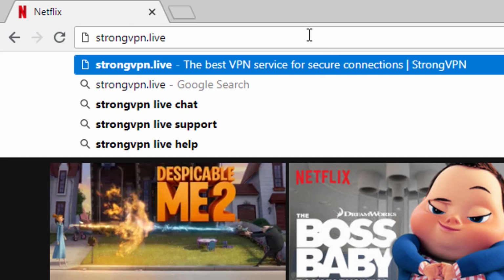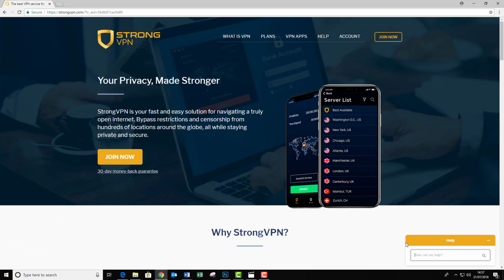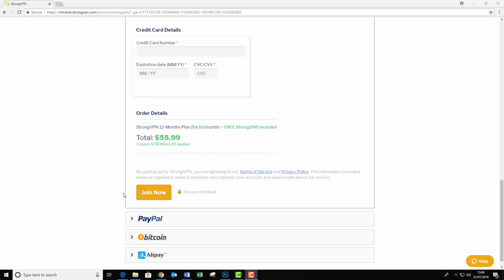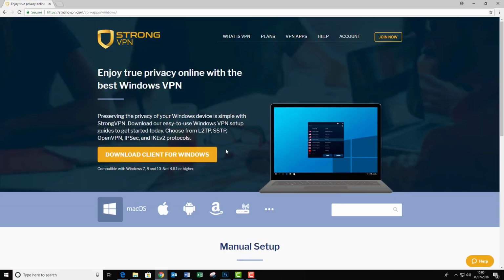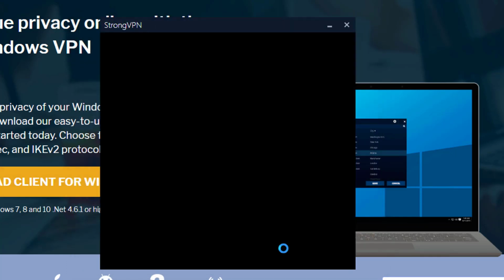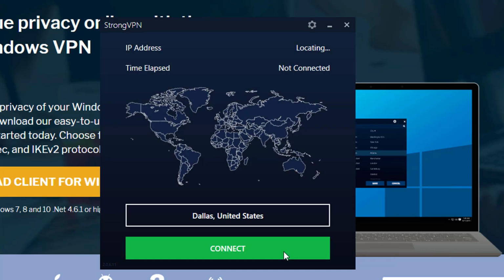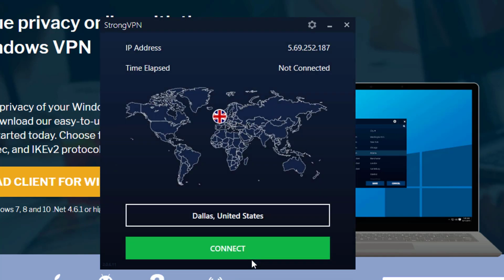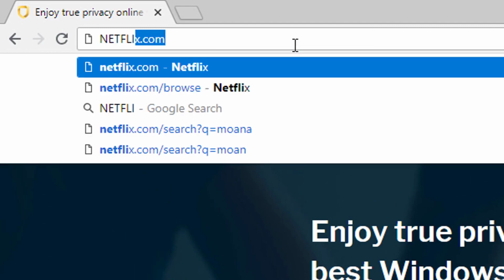How To Get American Netflix in the UK [EASY SETUP] 2018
Judy shows you How to Get American Netflix in the UK in this Easy Step by Step Tutorial! This video makes it Simple.
WORKING GUARANTEED for 2018

This Method Works on the Following: Mac and Windows browsers.

How to get American Netflix in the UK
How to get US Netflix in the UK
How to Get American Netflix in UK 2018
How to Watch American Netflix in the UK

to create your account and start watching American Netflix in minutes.

Once you have done this you will have full access :) Enjoy

JudyB x